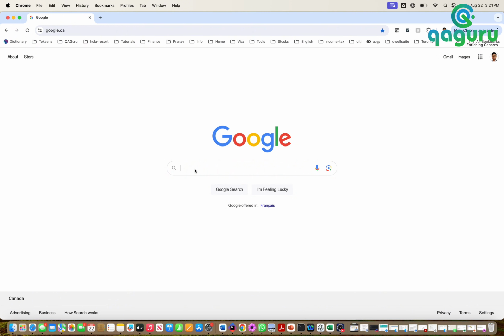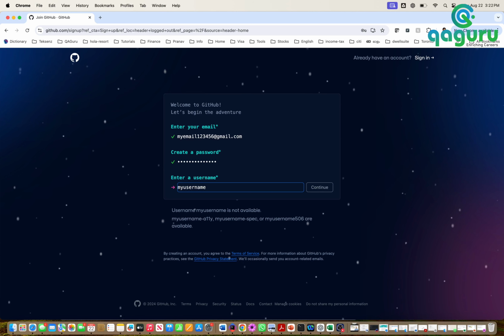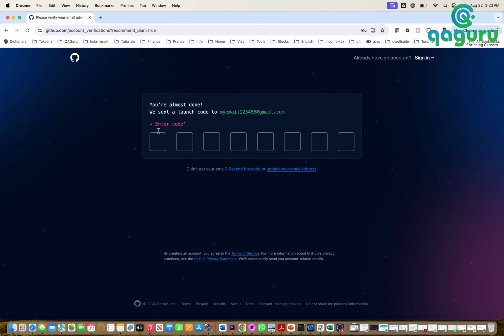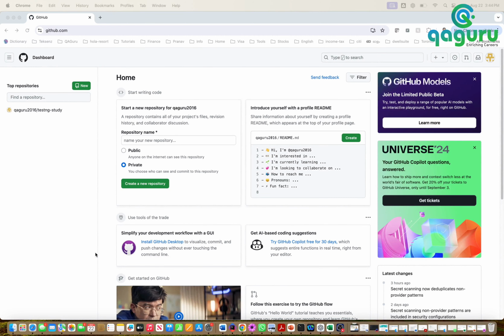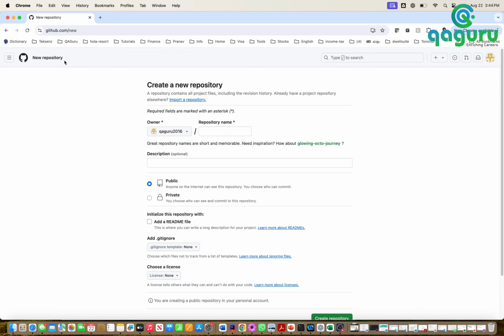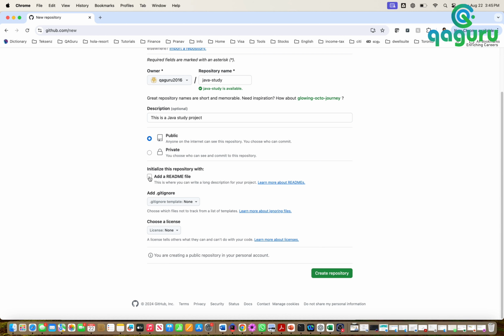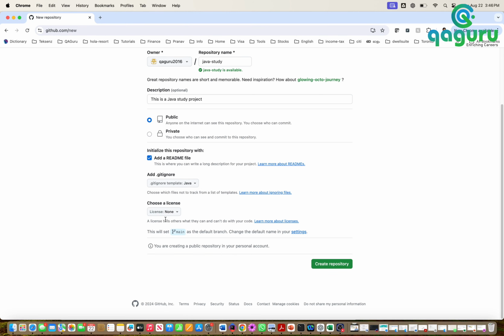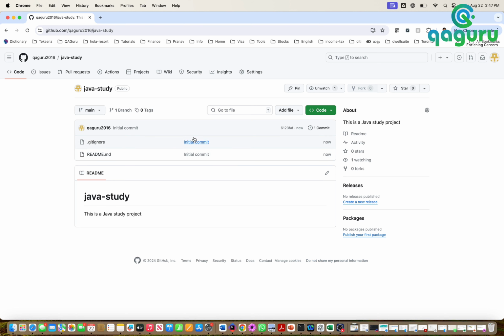3.Create Repository in GitHub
This video shows how to sign up an account in GitHub and how to create a repository.